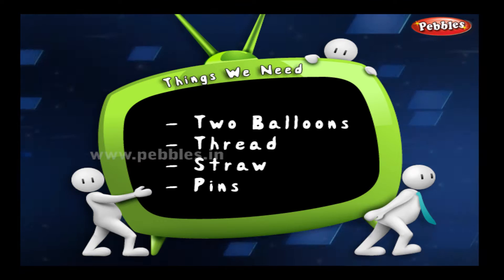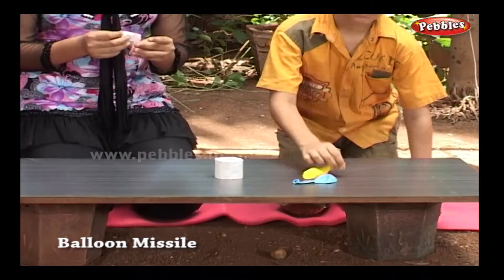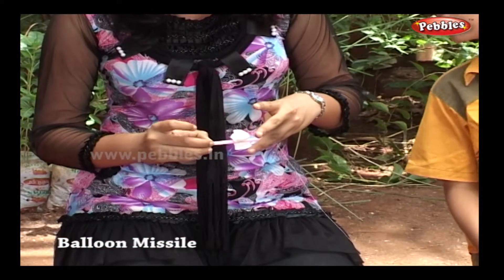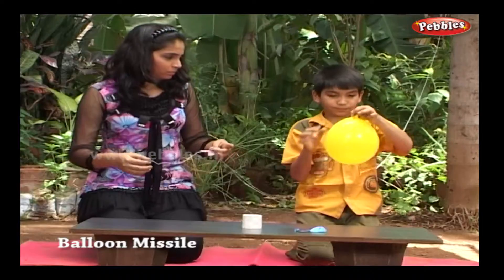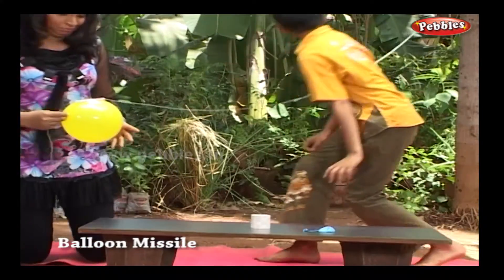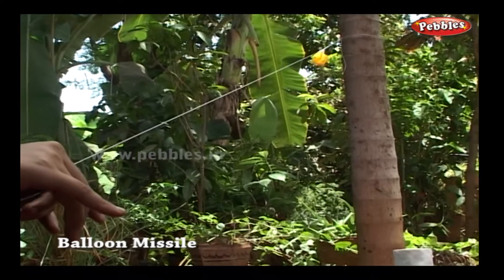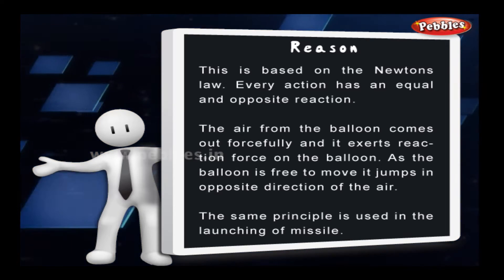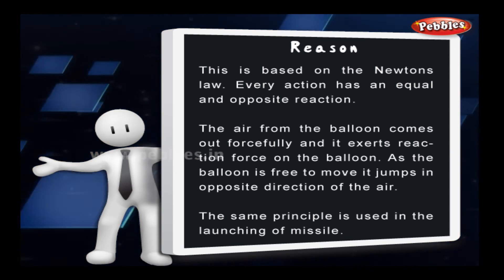Balloon Missile | Science Experiments For Kids | Science Projects | Science Tricks